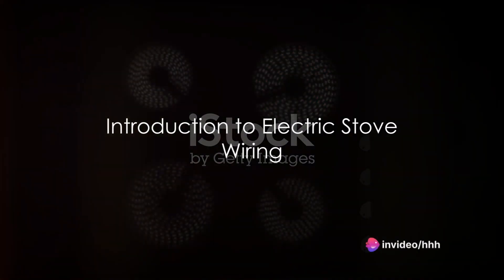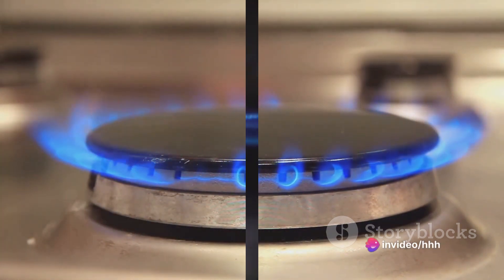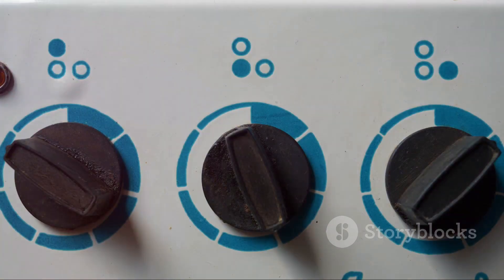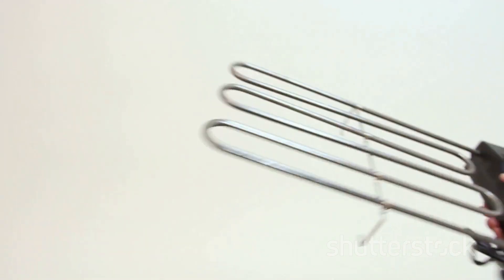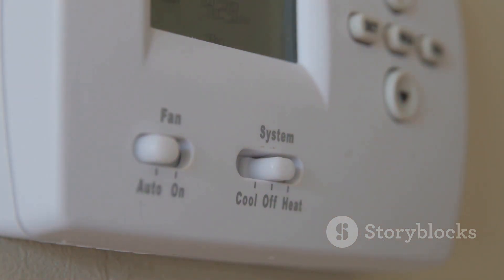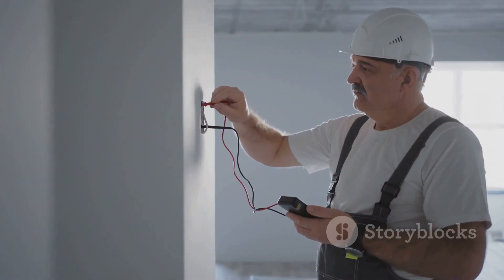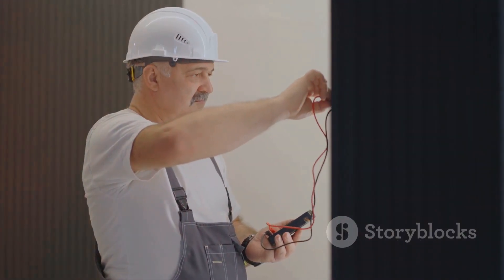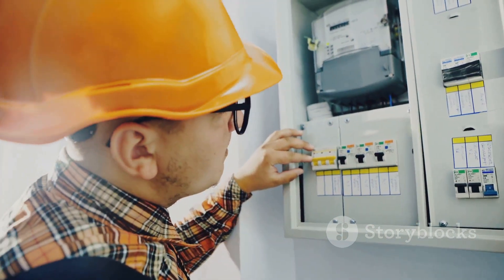"Wiring Your Electric Stove: A Quick Guide for Homeowners"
Description:
 Whether you're upgrading your kitchen appliances or tackling a renovation project, understanding the wiring process is essential for safety and functionality.

We'll walk you through the key steps of wiring your electric stove, from preparing the electrical outlet to connecting the stove's power cord. With clear explanations and practical demonstrations, you'll learn how to ensure a secure and reliable electrical connection for your stove.

Our video focuses on the crucial safety considerations involved in electric stove wiring, including proper grounding and wire sizing. By following our expert advice, you'll minimize the risk of electrical hazards and ensure compliance with local building codes.

Whether you're a seasoned DIYer or a first-time homeowner, this video will equip you with the knowledge and confidence to tackle your electric stove wiring project successfully. Say goodbye to guesswork and hello to a safe, functional kitchen!

Have questions or need further clarification? Drop them in the comments below, and our team will be happy to assist you.

Get ready to wire your electric stove like a pro – let's get started!